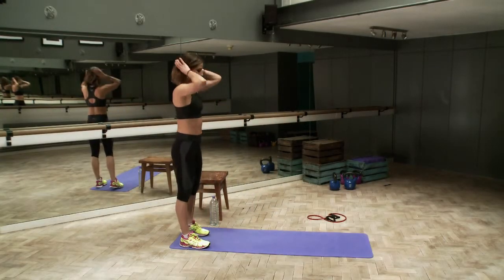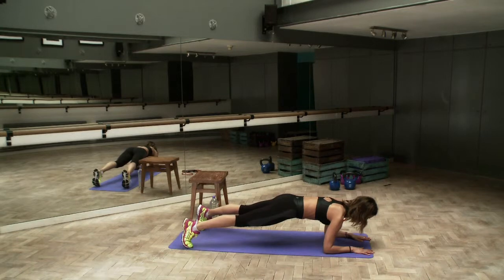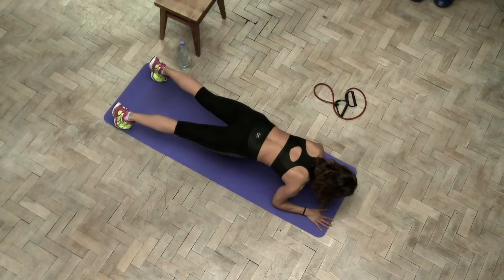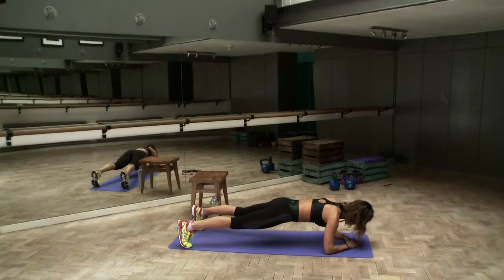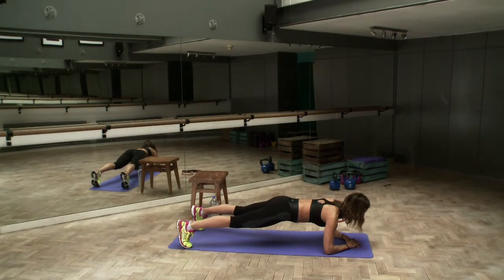The Perfect Plank with Amanda Byram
to read my health blog, travel reviews and more!!!

Here i explain how to perform the perfect plank!
Planks

1.Start off in the push up position. Lower both your forearms to the ground so that both your elbows and fists are flat to the ground.

2. Engage your abs by tilting your pelvis and pulling your belly button in toward  your spine. If your feel any lower back discomfort try squeezing your gluts hard to rotate the pelvis further back.

3.Straighten your body but keep your neck and spine neutral. Imagine that you’re a plank of wood.

4. Continue to Flex your abdominals and squeeze your gluts. Refocus your effort every few seconds to ensure you have not sagged down at the hip.

5. Keep your eyes on the floor in front of you. Avoid raising your bum in the air for a rest. Your body should make a straight line from your heels to the back of your head.

for letting me use her wonderful studios!

If you feel faint or dizzy while exercising, stop immediately and consult a doctor. I am not a nutritionist, doctor or molecular biologist. I’m just a girl who has had years of issues with food, and as a result became unhealthy. Having done much research into food and exercise it has become a passion of mine to become healthy and happy, and I would like to help you avoid some of the mistakes I made. If you are having real problems and you think you might need help, then please speak to you local GP or call the good people